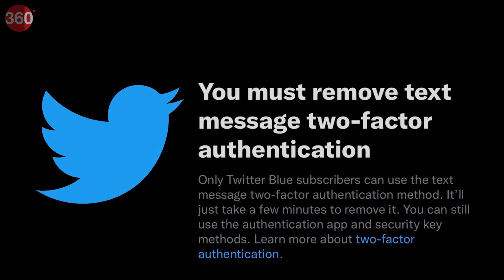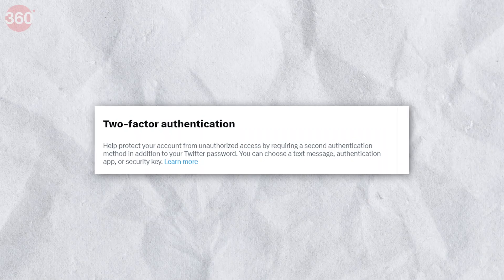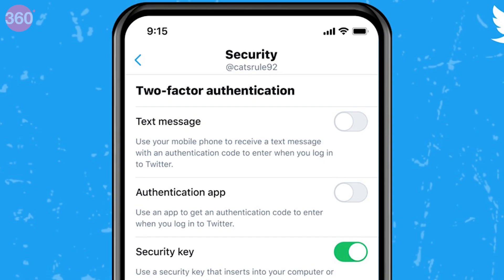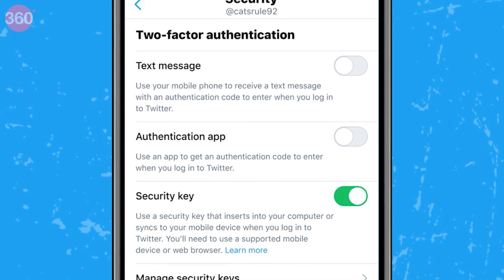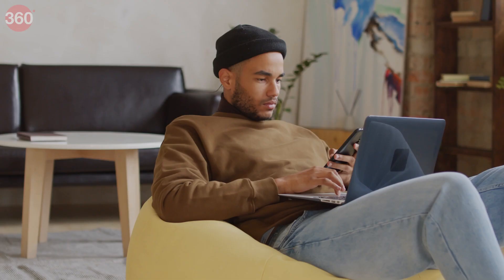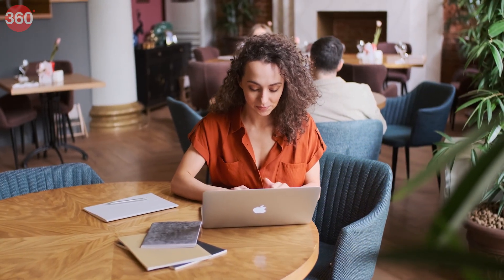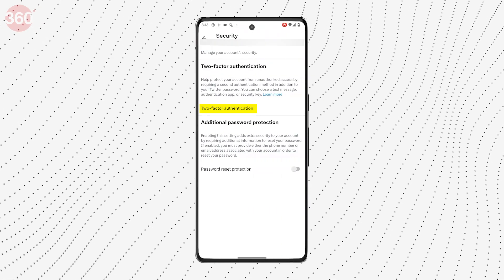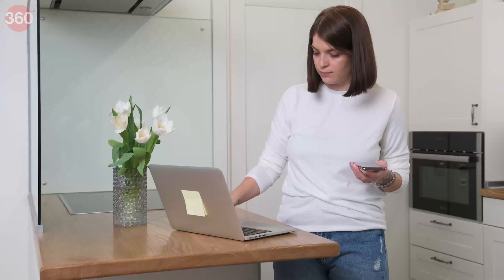Two-factor Authentication: Here’s How You Can Secure Your Twitter Account for Free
Since March 20 2023, only those who pay for the premium Twitter Blue subscription have been able to use SMS or text-based two-factor authentication (2FA) for their account. However, if you don’t pay for the blue tick, you can still use a different version of this feature. There are alternative methods that can be used for two-factor authentication for free. Watch the video for more details.